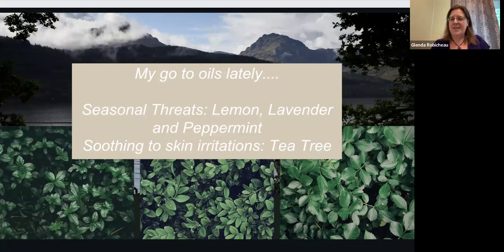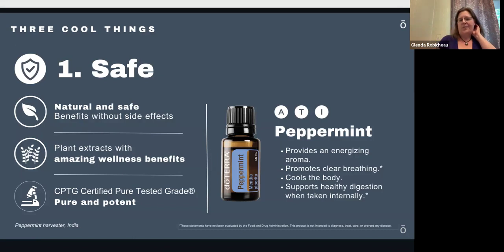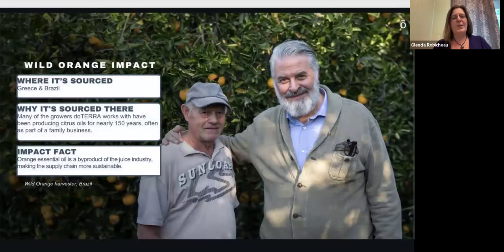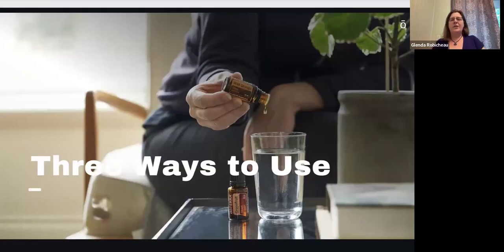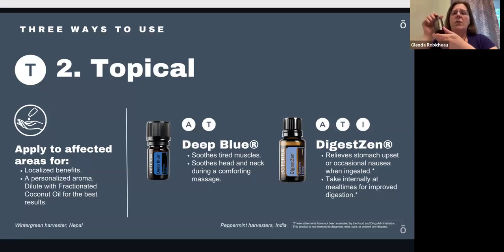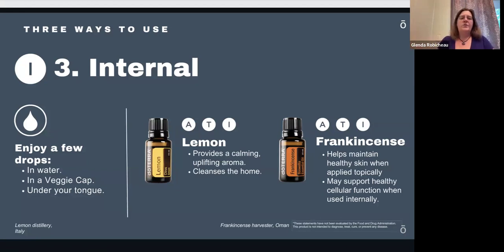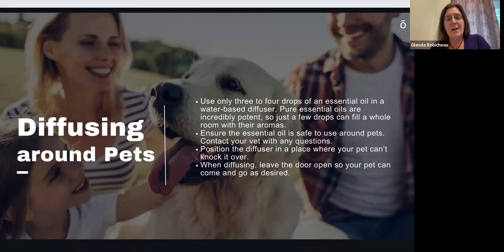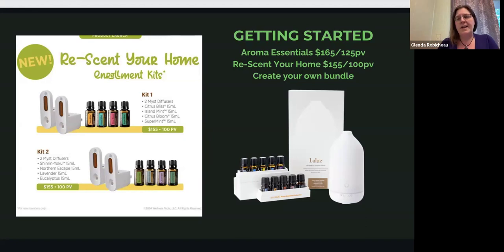Essential Oils Made Easy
Learn why sourcing of essential oils is important, 3 cool things about them and 3 ways to use them.